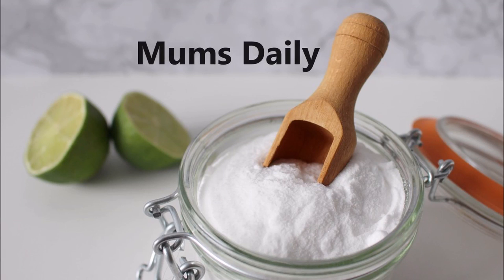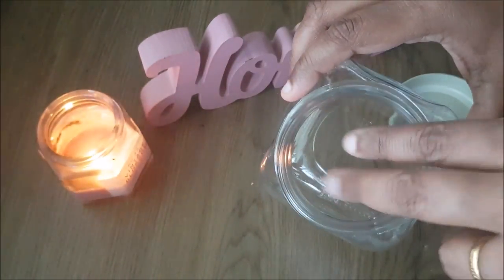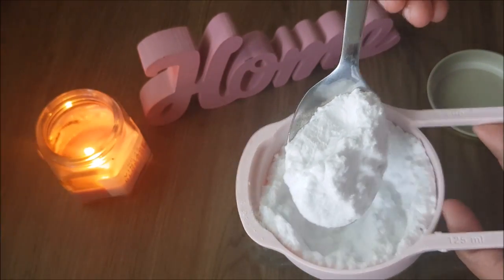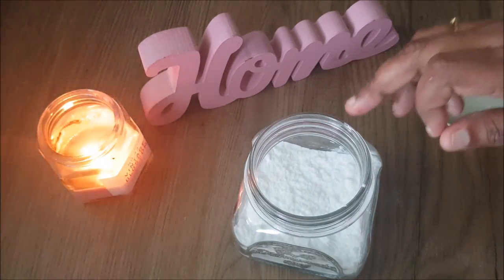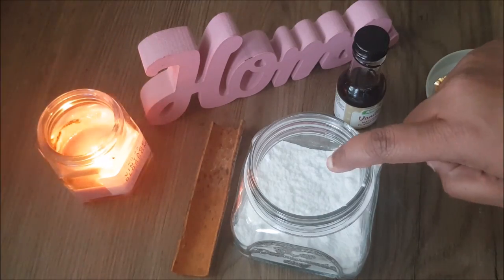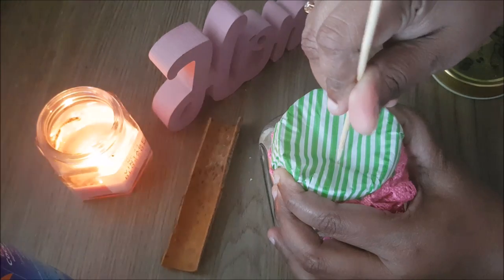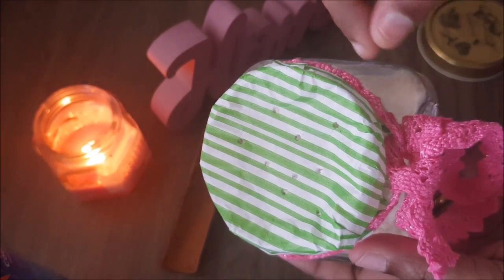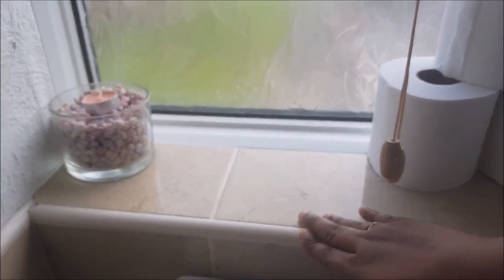1 മിനുട്ടിൽ, വെറും 2 ചേരുവകൾ കൊണ്ട്, Bathroom എയർ ഫ്രഷ്‌നർ തയ്യാറാക്കാം | Toilet Air freshner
1 മിനുട്ടിൽ, വെറും 2 ചേരുവകൾ കൊണ്ട്, Bathroom എയർ  ഫ്രഷ്‌നർ തയ്യാറാക്കാം | Toilet Air freshner